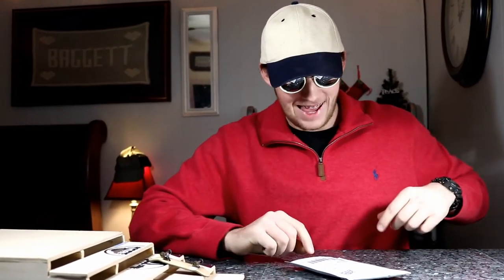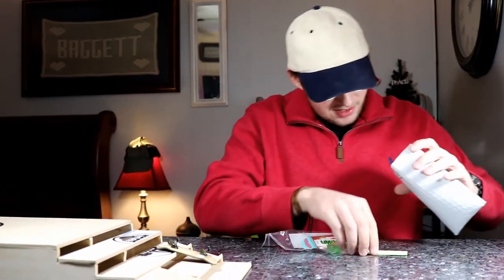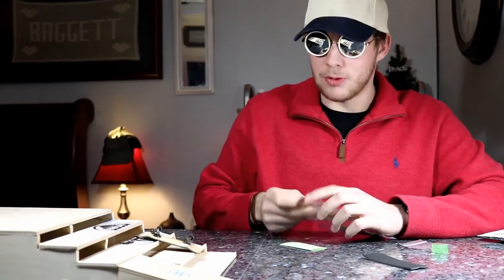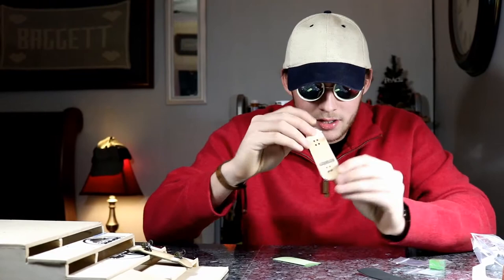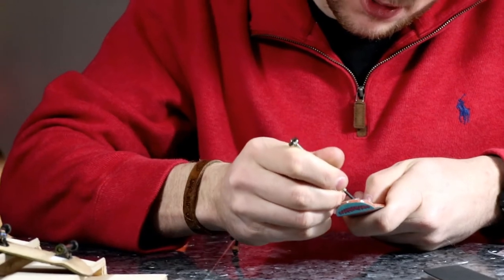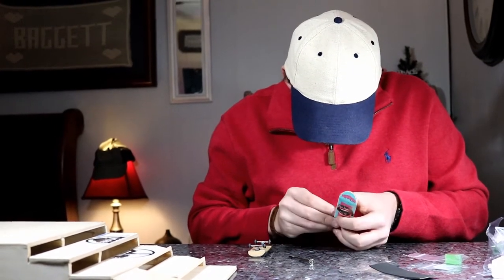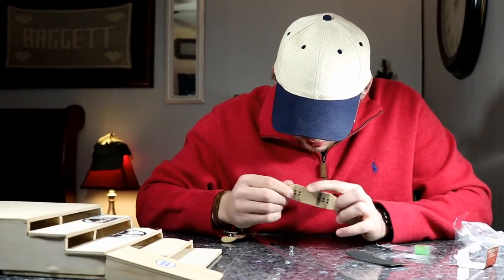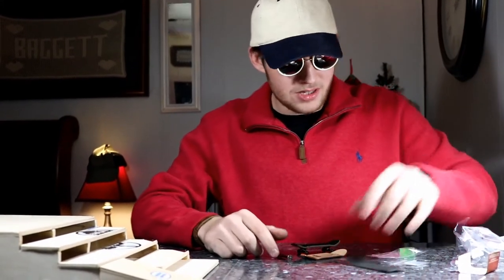BANGERANG FINGERBOARDS!!! **(Unboxing/Review)**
I hope you enjoyed the video! Go ahead and leave me a comment of what you want to see next!

Lens I use!

Go get you a Bangerang Deck and show some support!